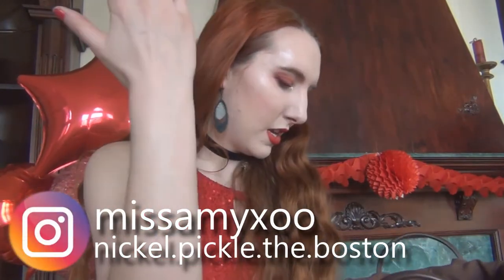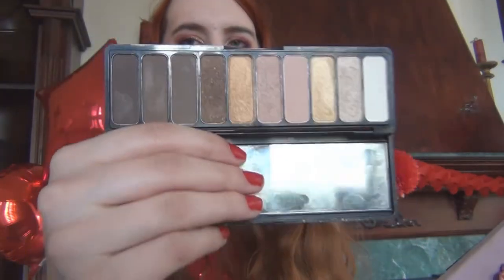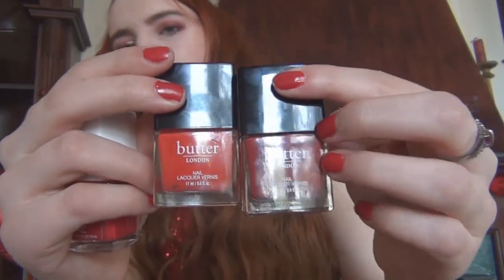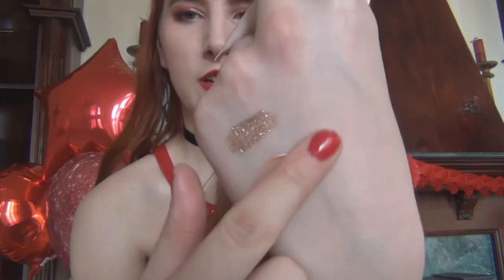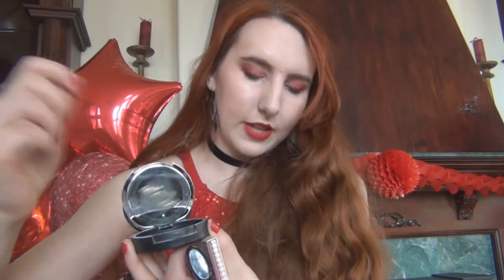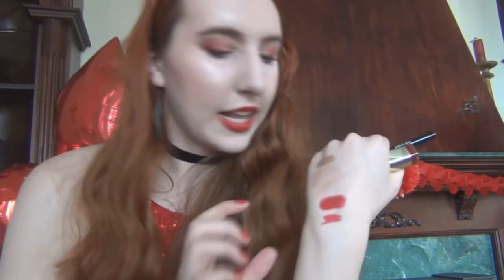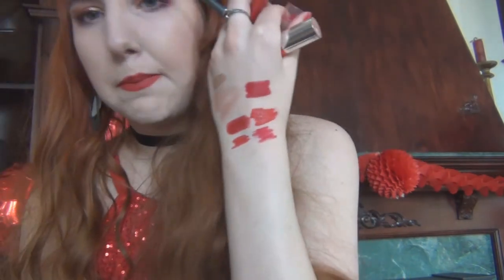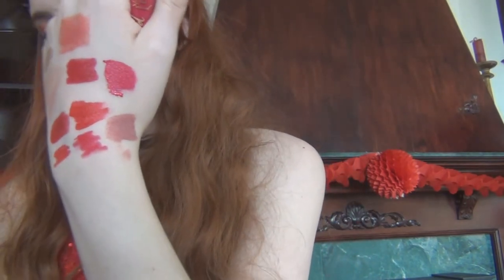RED and PINK Makeup I Love | Valentine's Day Cruelty Free Makeup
Happy Valentine's Day loves! These are my FAVORITE red and pink products that are perfect for February that I absolutely love. I included the best red lipsticks, favorite red and pink valentines day nail polishes, blushes, and more! I'm excited to show you these red and pink makeup I love! These are fantastic to wear for a date or to work or if you just love the color red like me. I hope you enjoy this valentines makeup video! Let me know what red and pink makeup products you love! Or any nail polishes that you love - I'm always ready for a new nail polish. Have a very beautiful Valentine's Day! xoxo Amy

Red & Pink Makeup I Love :Products Mentioned:
Anastasia Modern Renaissance Eyeshadow Palette

Huda Beauty Mauve Obsessions Palette

Elf Need It Nude Eyeshadow Palette

Kat Von D Lock It Powder Foundation in Light 42

The Balm Instain Blush in Houndstooth

Nyx Liquid Illuminator in Sunbeam

Stila Magnificent Metals Liquid Glitter in Kitten Karma

Wet n Wild Wildshine Nail Polish in Lavender Creme

Flower Beauty Nail Polish in First Bloom

Bite Beauty Lip Liner in 078

Wet n Wild Gel Lip Liner in Red the Scene

Milani Matte Confident Lipstick

Nyx Simply Red Lip Cream in Leading Lady

Hard Candy Velvet Mousse Liquid Lipstick in Tulip

Body Shop Lipstick in 110

Too Faced Melted Matte Liquid Lip in It's Happening

Wet n Wild Catsuit Liquid Lip in Rebel Rose

My Instagram: MissAmyXoo and my dog's Nickel.Pickle.The.Boston

My name is Amy and I am a cruelty free beauty youtuber with the occasional lifestyle video (I love organization!!!). All my love, Amy

Some of the products linked above are done using Magic Links. The price is not higher if you purchase through my links. If you are uncomfortable purchasing using my links all of the product names are listed above for you! :) If you choose to purchase through my link - thank you for your support of my channel! Hope you have a great day! :)